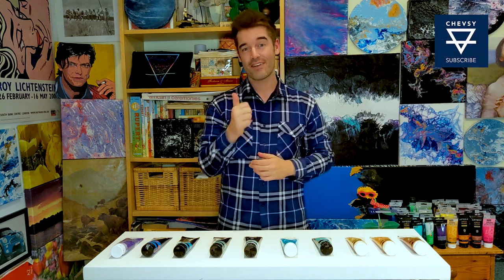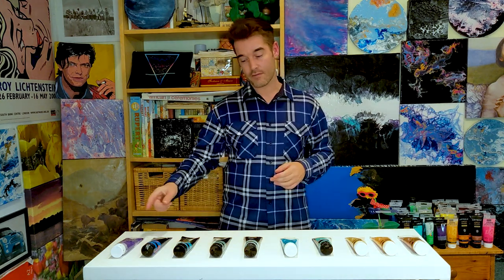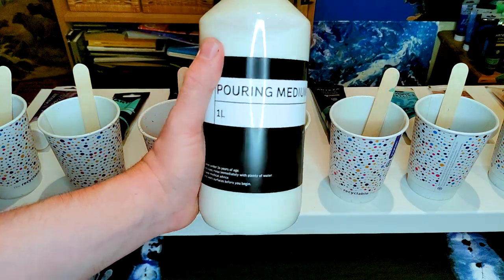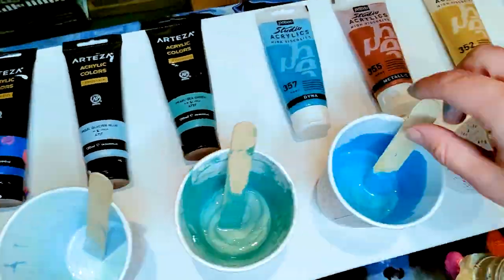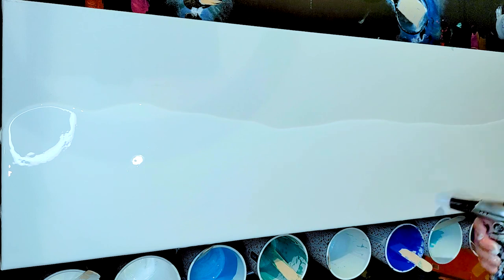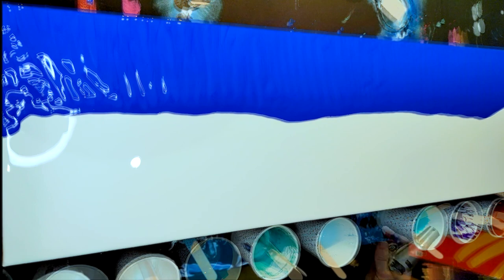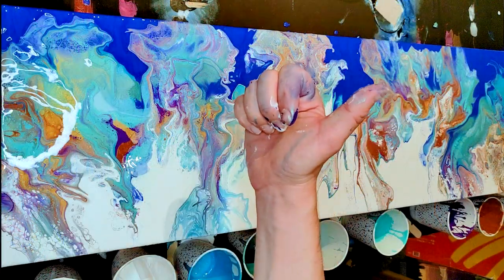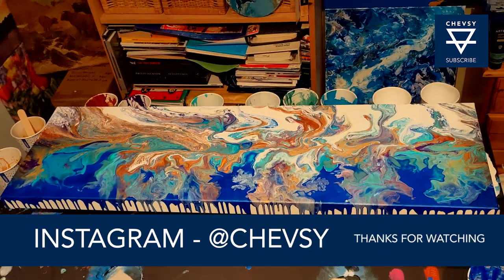Acrylic Pour Painting - Fluid Art On LARGE Canvas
Fellow creatives,

A massively warm welcome to you all! Whether you're returning from my last video or new to the channel!

Todays commission and ACRYLIC POUR PAINTING is featured on a 1meter by 30cm canvas. The brief was to go as crazy as possible, using paints and colours we had discussed prior to the pour.

Are you ready to go with the flow and experience acrylic paint pouring and the creative process of fluid art? YES! Of course you are! :)
Well please sit back, relax and enjoy this acrylic pour painting.

I would really apprecaite your comments and feeback. (In the comments sections)...What did you like about the pour painting? What could be improved? Was the painting enjoyable to watch?
Thanks so much for your time fellow creatives.

It will really support my journey and will be super appreciated! :)

CHEVSY,
A creative and full time creative designer, who has started acrylic paint pouring to breakout from the norm and digital world.

I hope to combine my acrylic pour paintings with my other main hobby of gold prospecting. I aim to create unique peices of art with real natural gold, which I have found in and around rivers in the UK. New video coming soon!

Starting this creative YouTube journey with acrylic paint pouring has been on the bucket list for a while. So I'm really happy to have finally created my new channel, which will be documenting the commissions I'm currently working on.

Pouring for you, me and everybody Inbetween.

Cheers CHEVSY

©Making walls feel loved since 2021